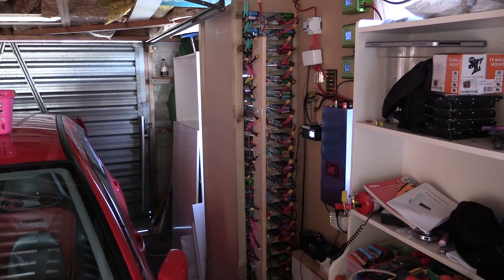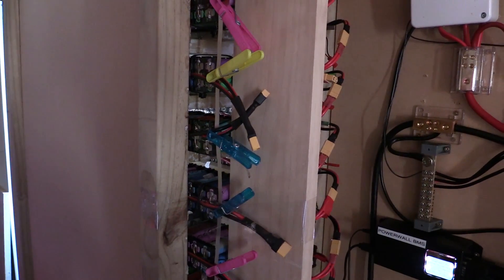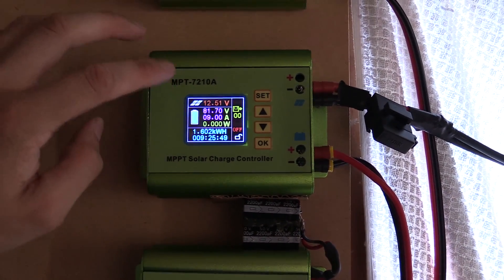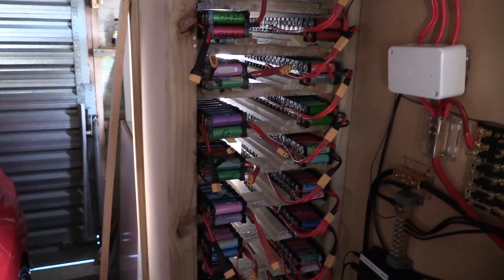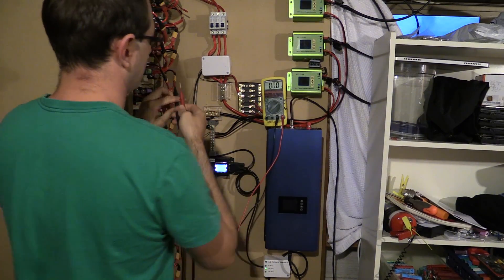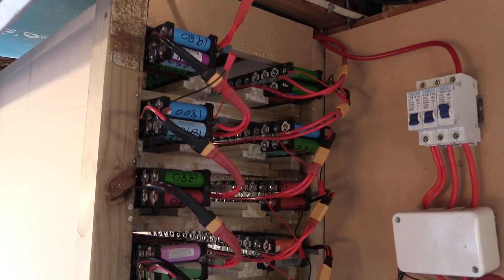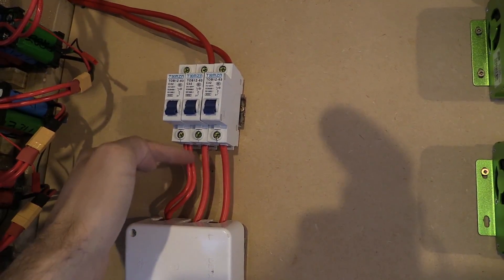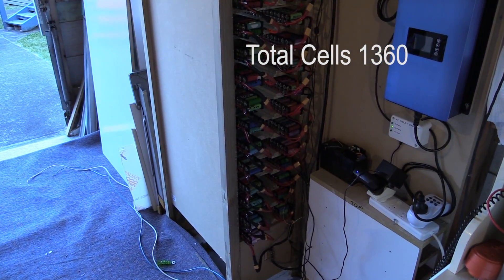Next 5kWh Powerwall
Adding the next 5kWh bank to make 10kWh Power
Two 5kWh banks of 20 packs each (total 40 packs) are connected in parallel to make a Total so far of 10kWh.